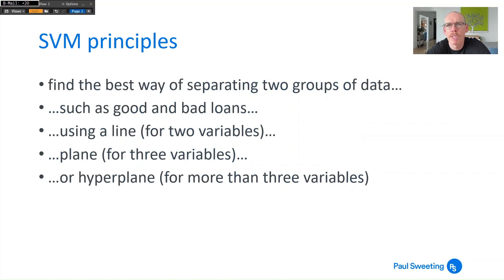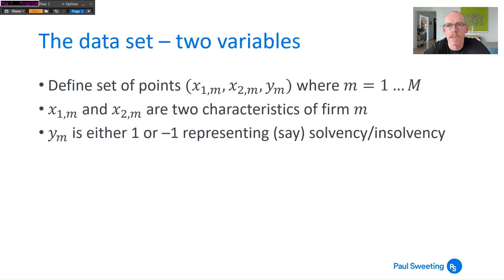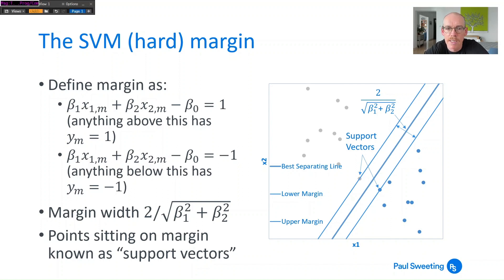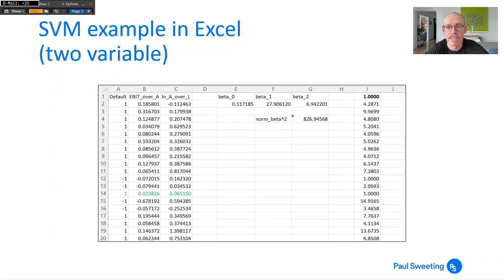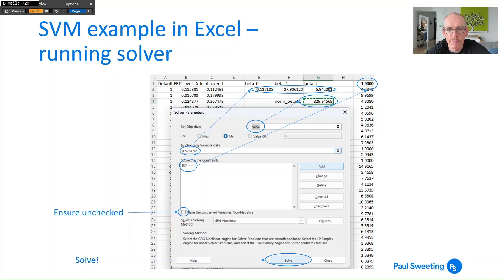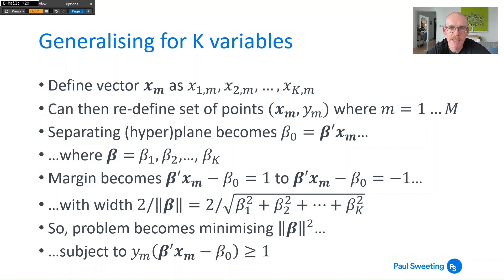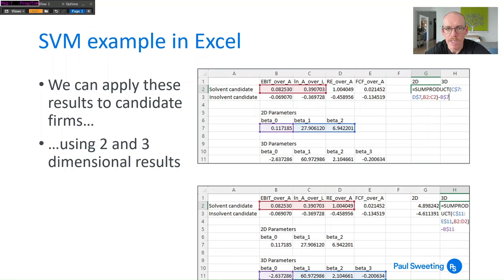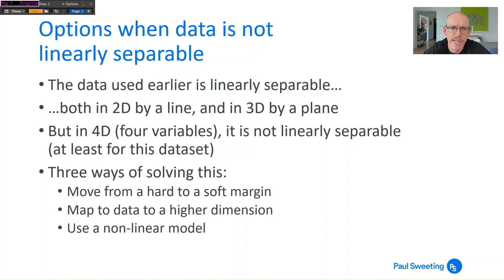SVM 1 - linear support vector machines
This is the first in a series of videos looking at how to use a support vector machine (SVM) for credit risk.  SVMs work by dividing firms into solvent and insolvent according to some number of financial variables.  In this video, I start with linear SVMs, which divide data using a straight line (or plane, or hyperplane).  This allows me to take a new firm, look at the same variables, and work out which side of the line it falls - and therefore whether I'd expect it to be solvent or insolvent.  I also include examples of SVMs in Excel.